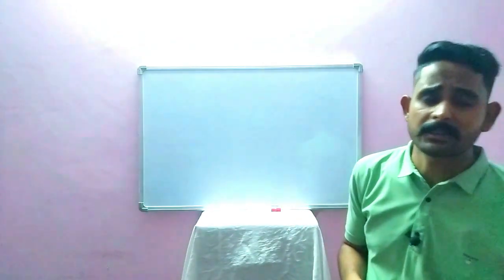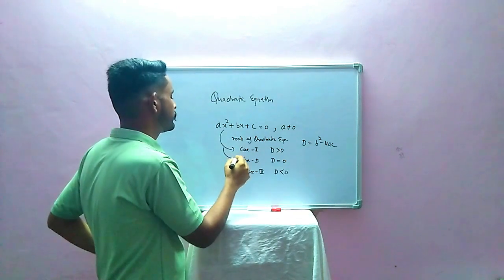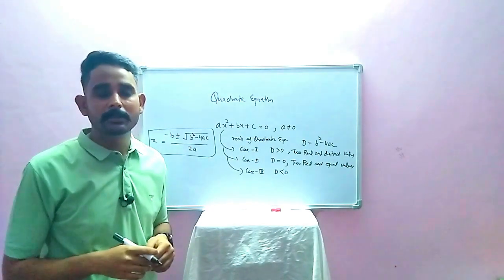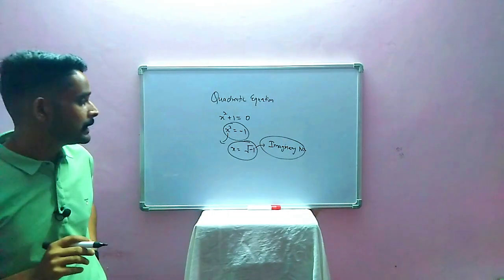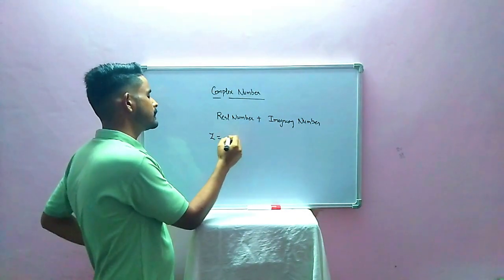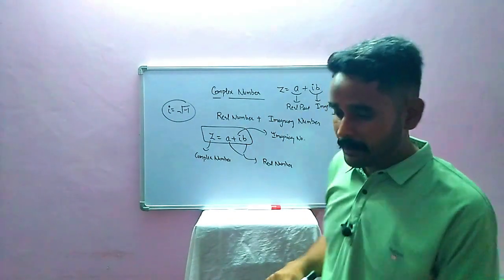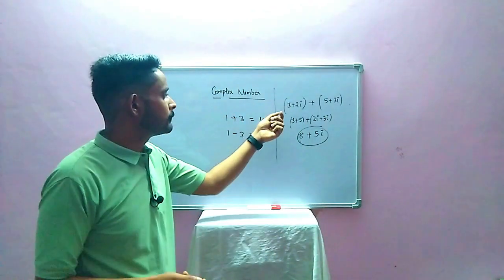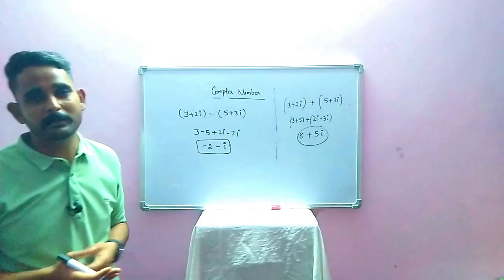Introduction to Complex Number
Introduction of Complex Number, Imaginary Number